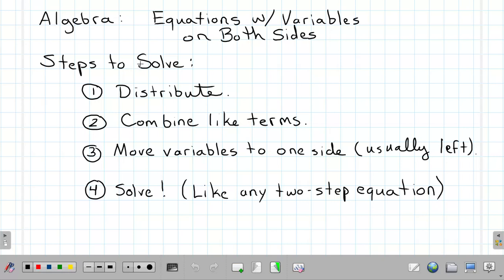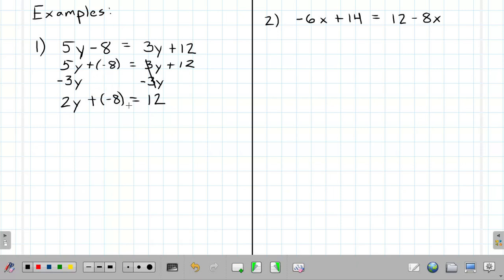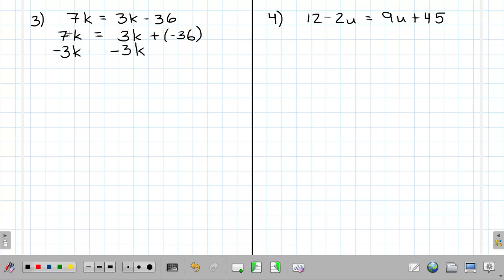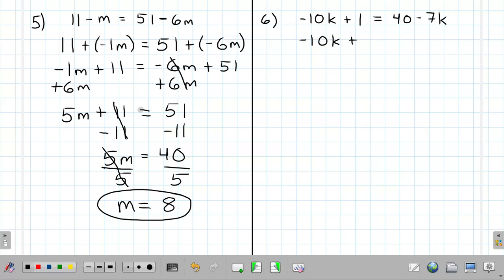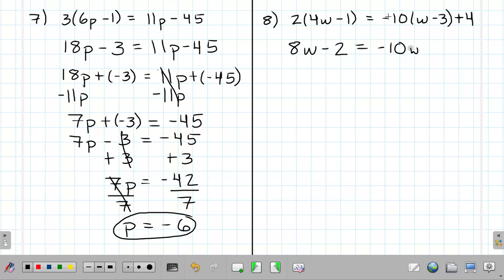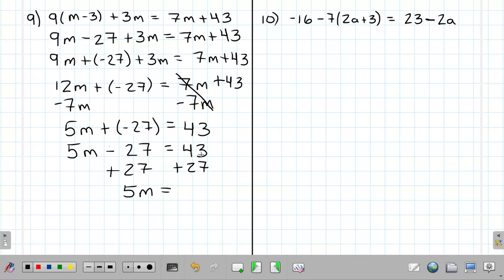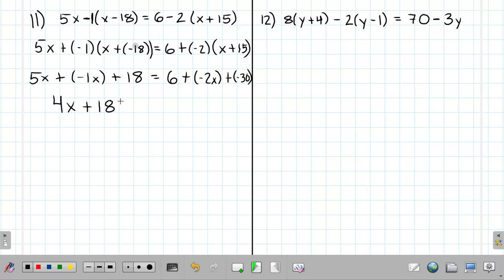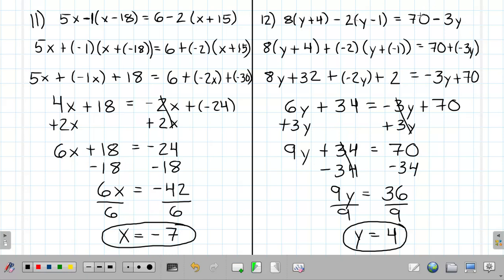Algebra I: Equations w/ Variables on Both Sides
Video describing how to solve equations with a variable on both sides.